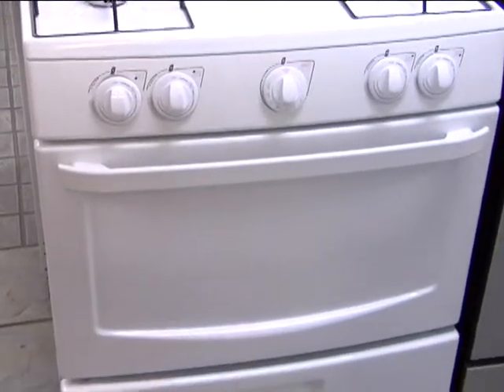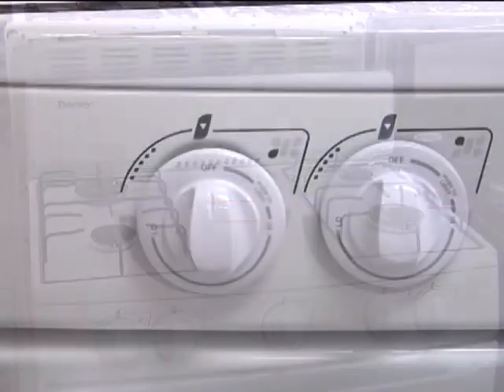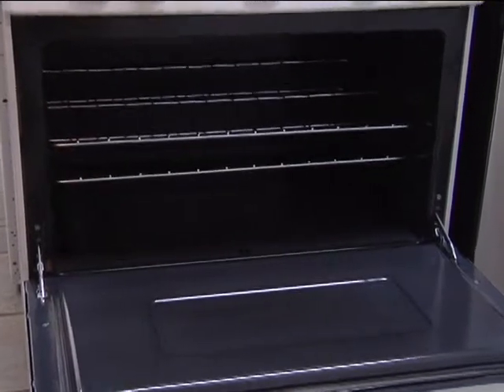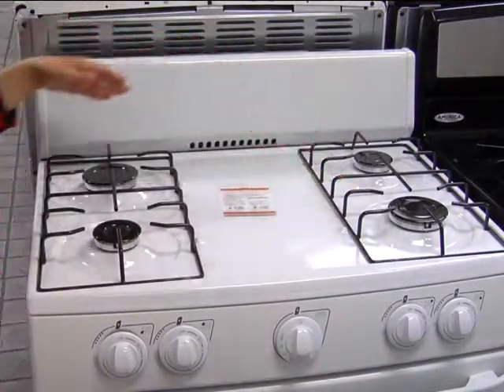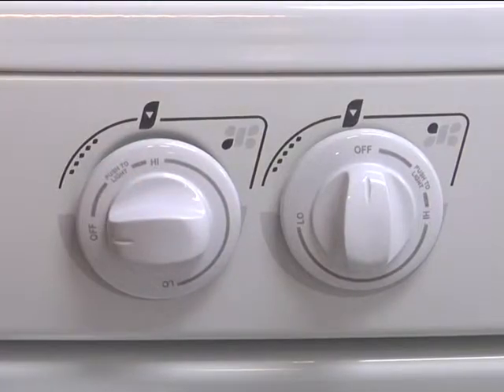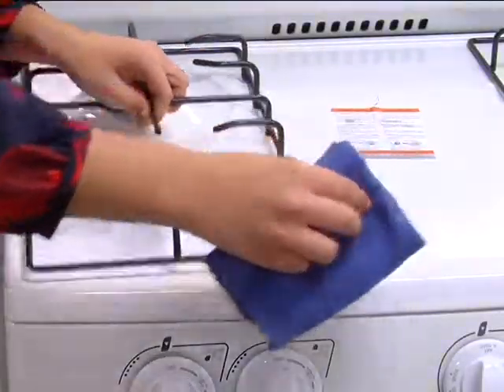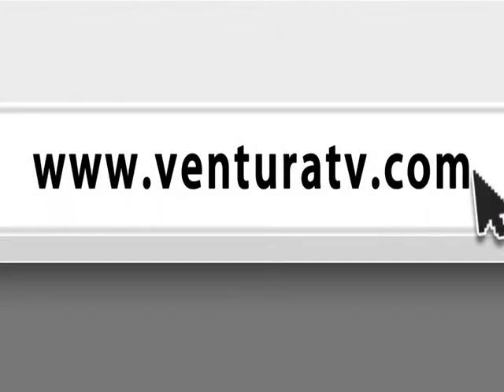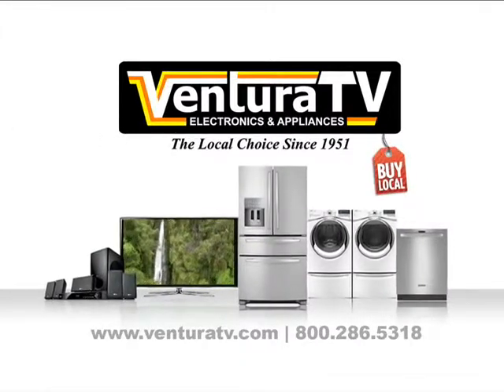MeTV Fresno Weekly Special Good Monday, January 6 through Saturday, January 11, 2014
Lauren presents the Danby DR3009WGLP gas range.  Our full size gas range is a cost effective solution for the cottage, trailer or accessory apartment. This simple yet functional model includes large oven with broiler feature and 4 burners. This model is compatible with Natural gas or Liquid Propane fuels.